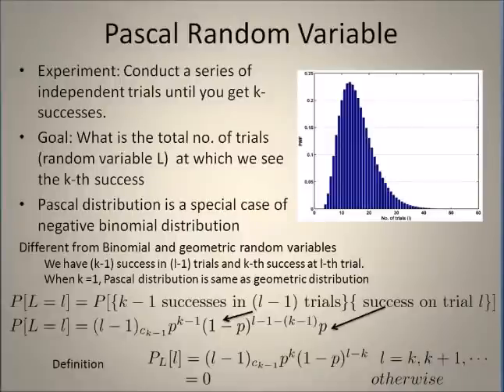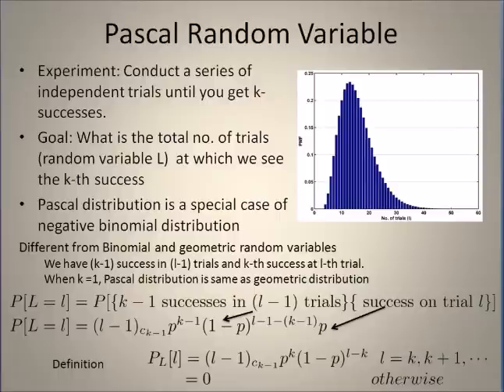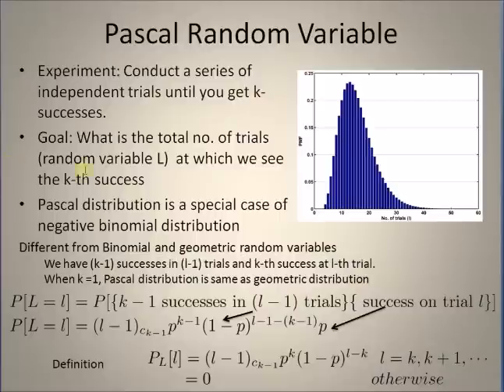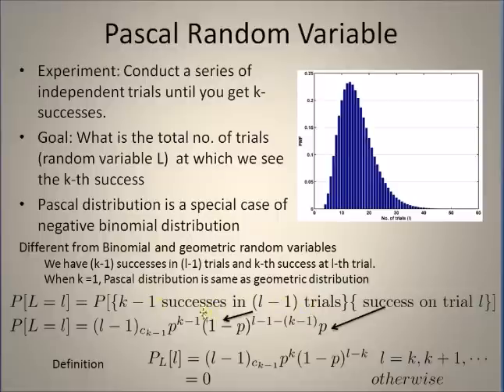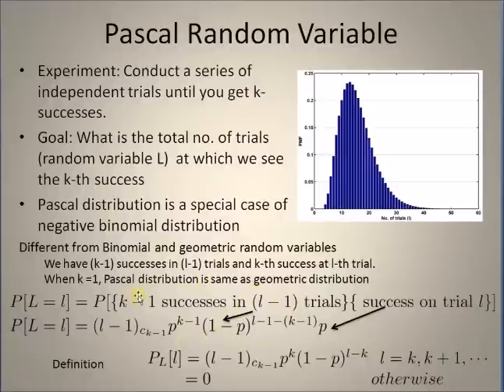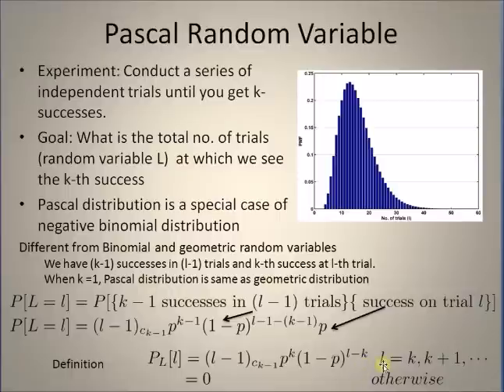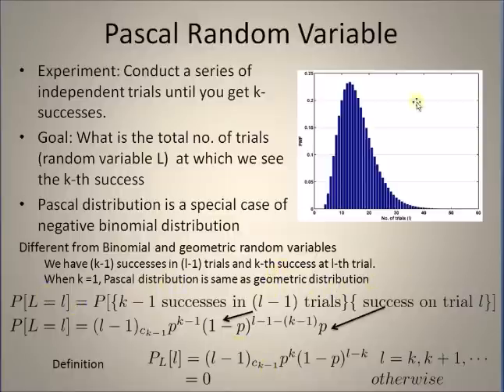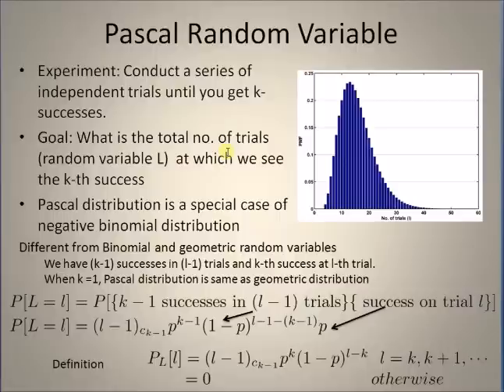Pascal Distribution: Definition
definition of Pascal random variable